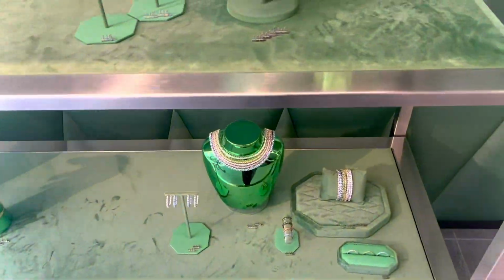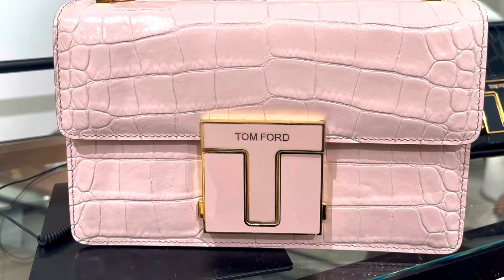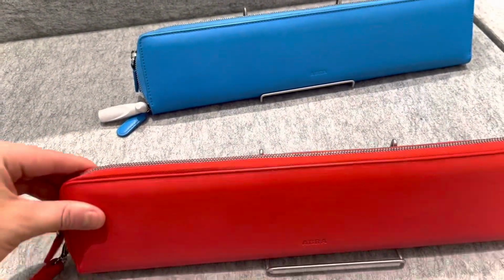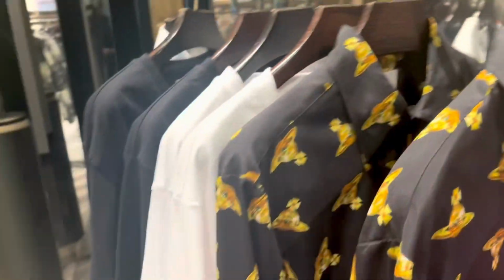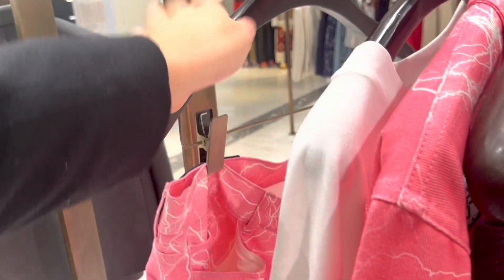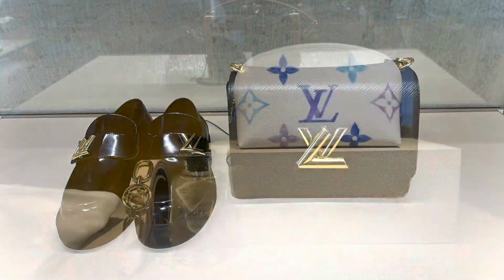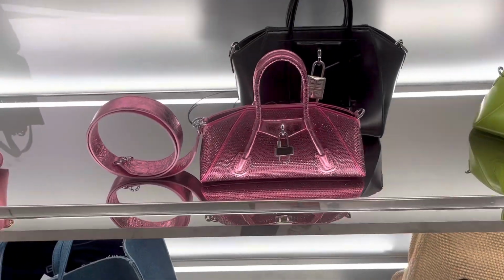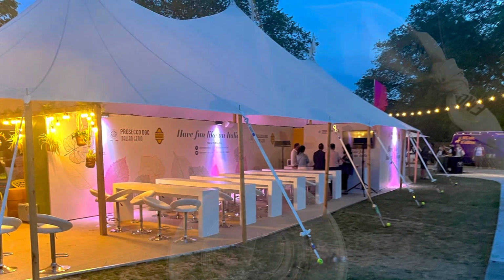Part 2 Vlog | Designer shopping in London | Mulberry, Louis Vuitton, Louboutin & more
Hello there, welcome to todays video and part two of the London shopping Vlog.

In part one we visited the newly renovated Longchamp boutique and spend a fantastic hour with the Longchamp team. I hope you enjoyed that video.

Now for part 2 … we are heading to Selfridges for a few hours of ‘me time’ and mooching. It was a wonderful time and I really hope that you enjoy shopping with me.

Thank you so much as always for watching, and I forward to seeing you in the next video.

- N - xo